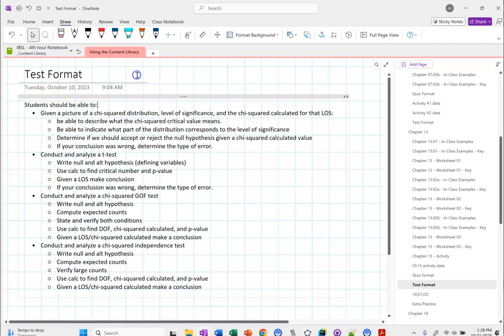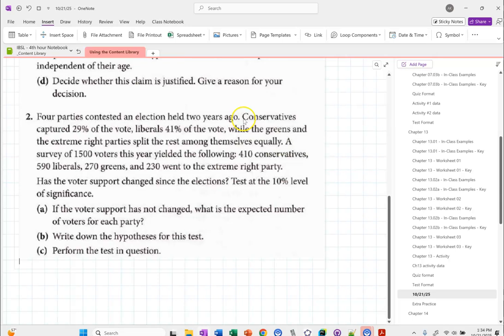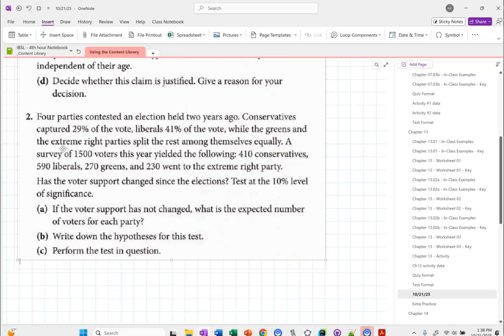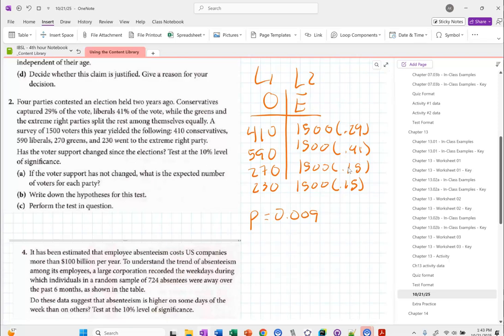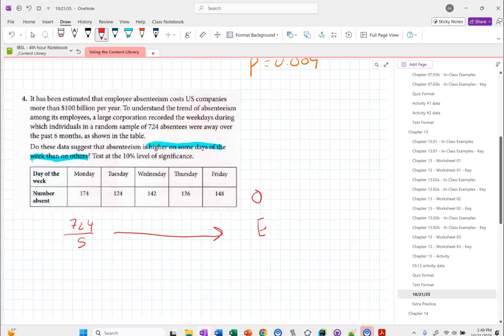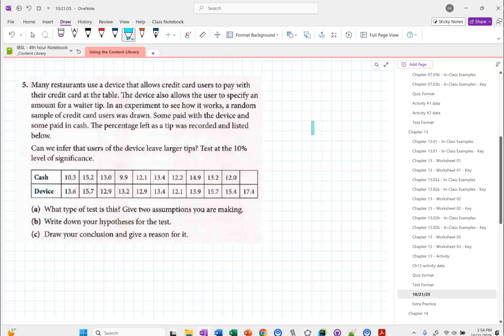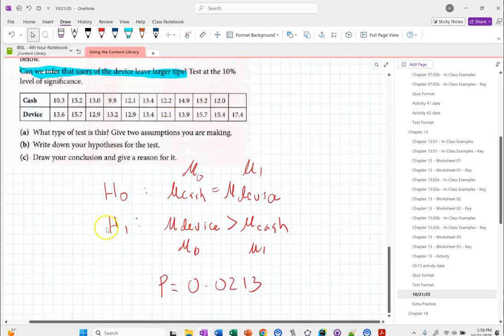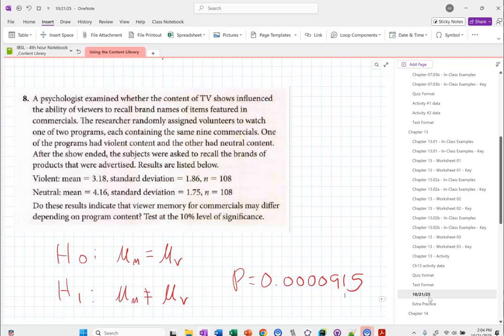10/21/25 IBSL - 4th hour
ch13 review